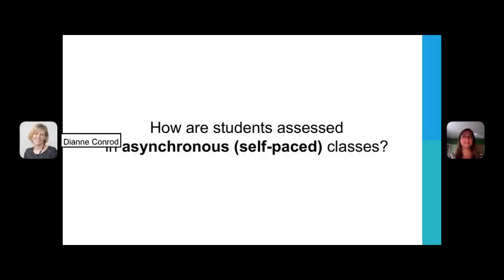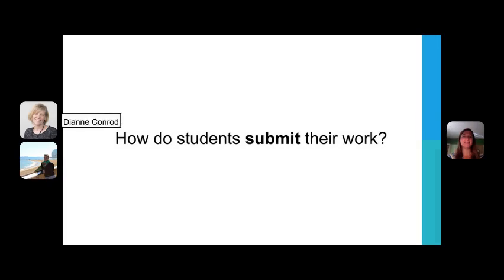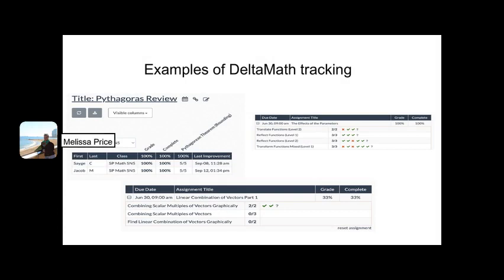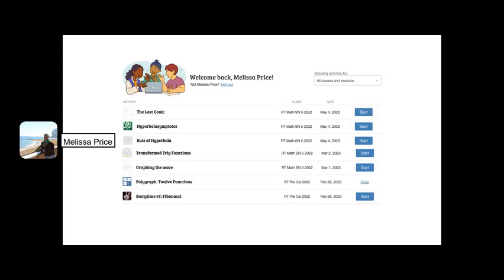Grading and Evaluation in the Online Setting | Virtual Campus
This capsule is part of Western Québec's Virtual Campus project, funded by the Quebec Ministère de l'Éducation.

Cette capsule fait partie du projet Virtual Campus de Western Québec, financé par le Ministère de l'Éducation du Québec.

Thumbnail image by RDNE (Pexels).